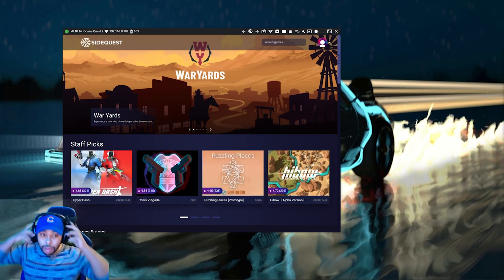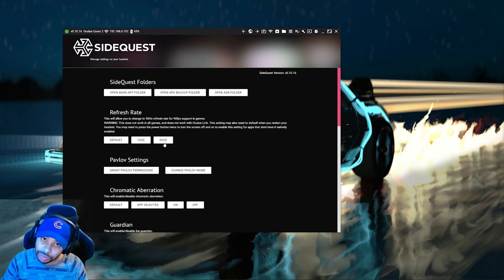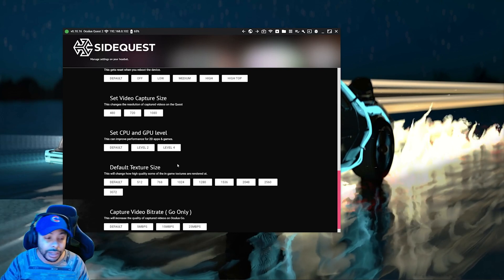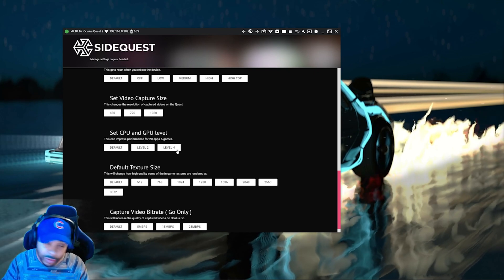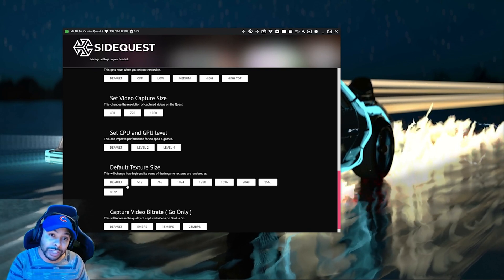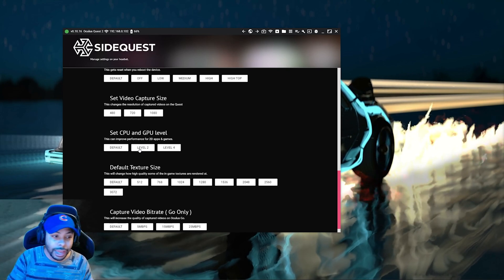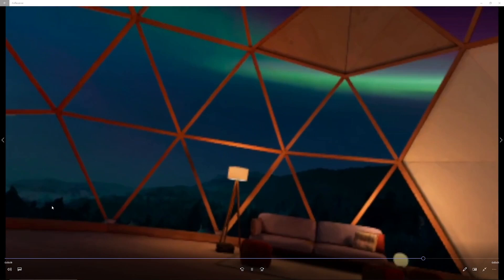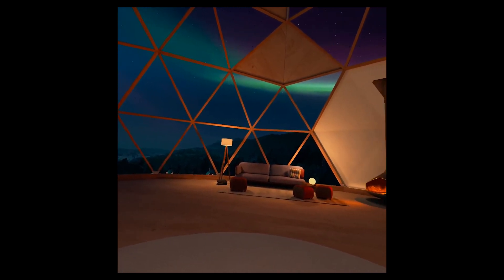Supercharge your Oculus Quest 2 | Boost Quest Performance and Resolution 90hz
In this video, I give you the details on how to Boost the performance and Resolution of your Oculus Quest 2 even change your refresh rate to 90 hz. Supercharge your Quest by following this video and increase the GPU power. Oculus 2 has much more power to give.

CMD Commands
PC ADB:
adb shell setprop debug.oculus.cpuLevel 3
adb shell setprop debug.oculus.gpuLevel 3

How about those Cool like animations? Want one for your channel, but don’t know how to create one yourself? Don’t worry. I got you here. Click the link below and you’ll go straight to a service I personally use for all my animation needs. Have a look for yourself.